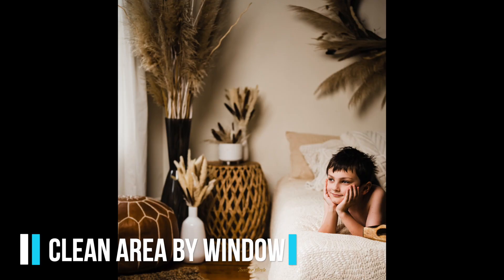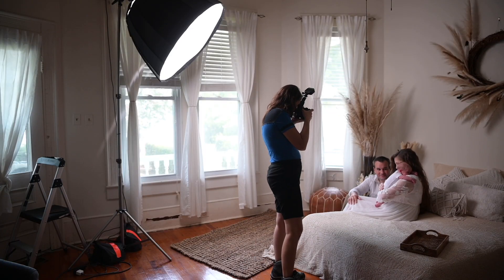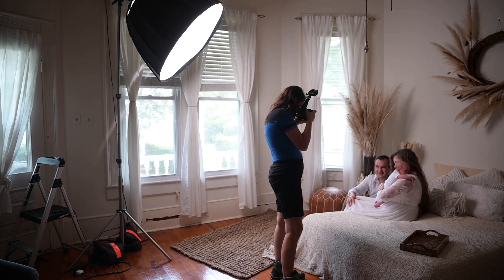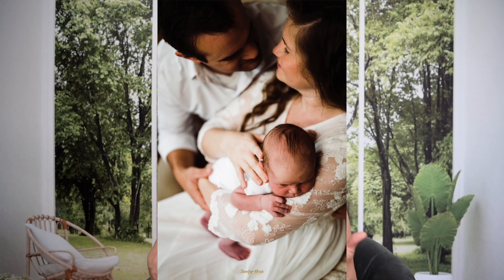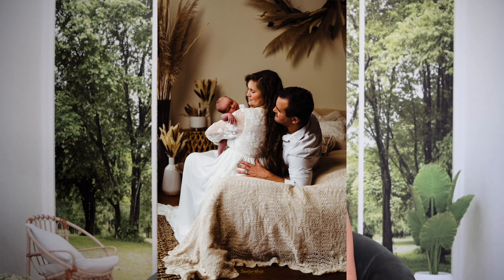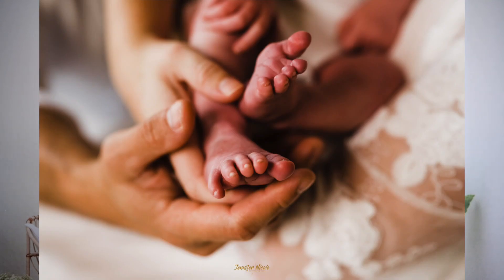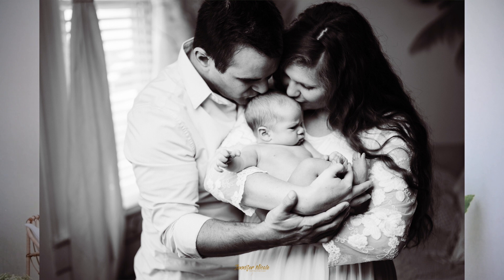Lifestyle Newborn and Family Photography | 5 Quick Tips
5 Quick Tip s on Shooting Lifestyle Newborn and Family Photography

♥️♥️GGGGEEEAAARRRRR♥️♥️
My Light Camera

85mm Lens
70-200 Lens